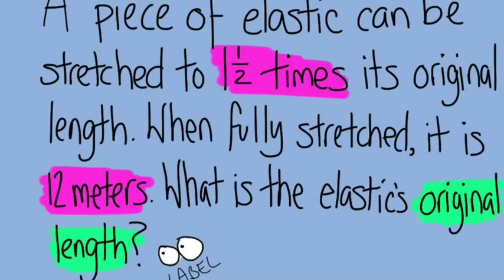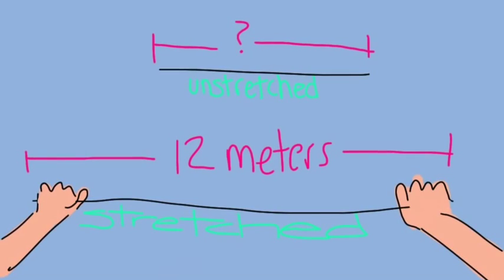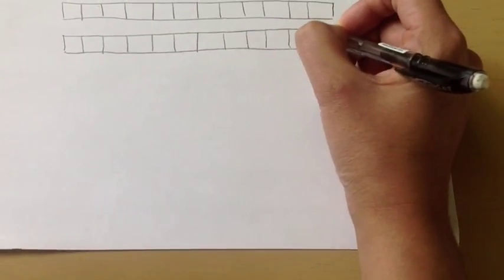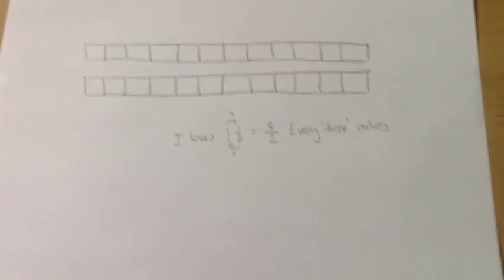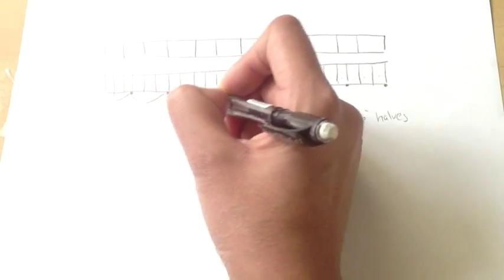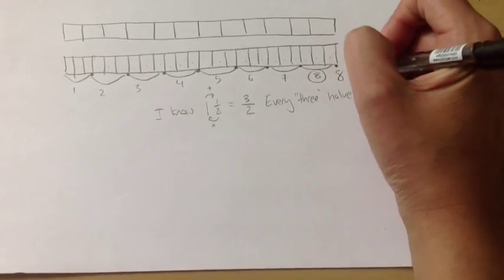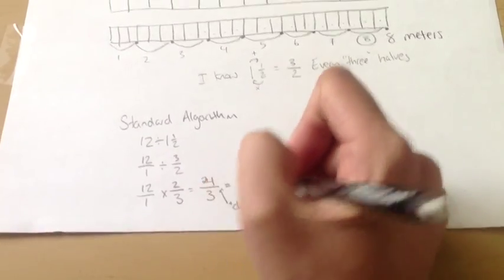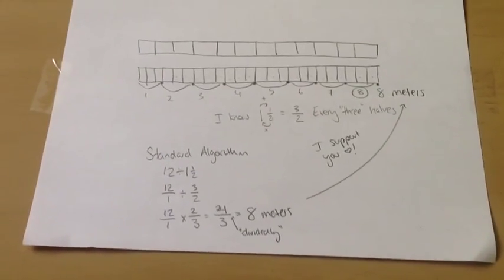6.NS.1 Dividing Fractions Bar Model - Elastic Problem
Here we find the original length of stretched elastic.
Friendly numbers.

Problem 2 from our study guide